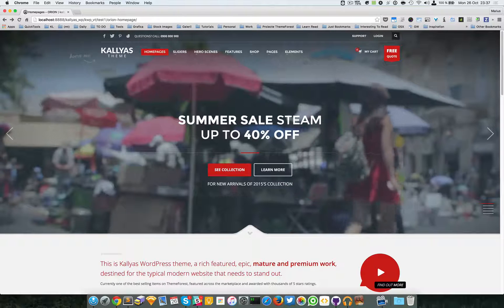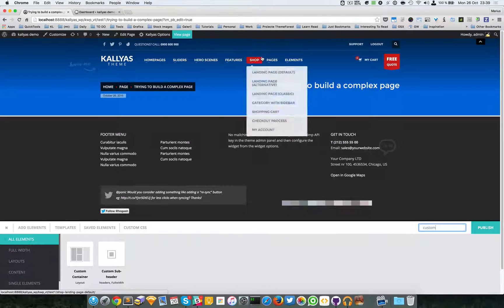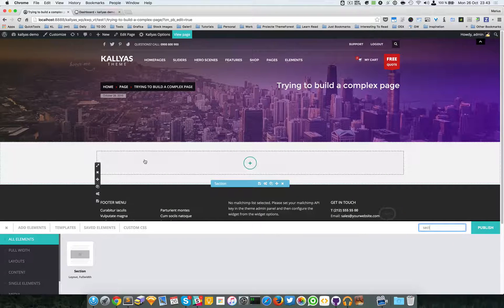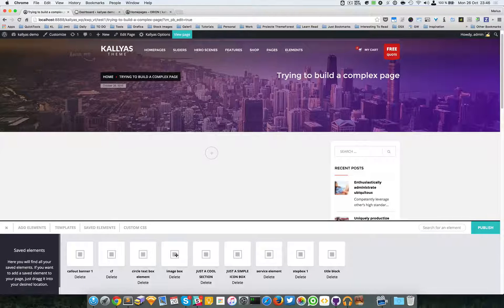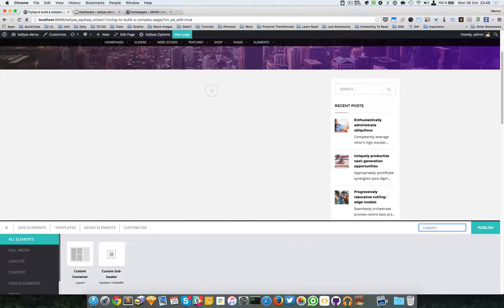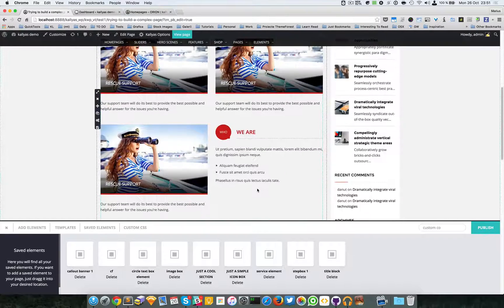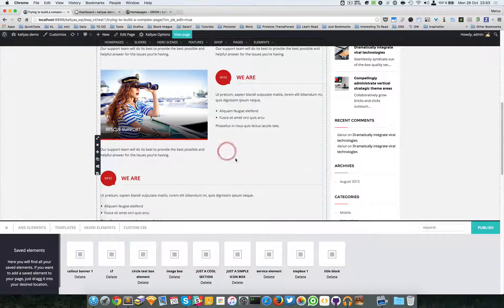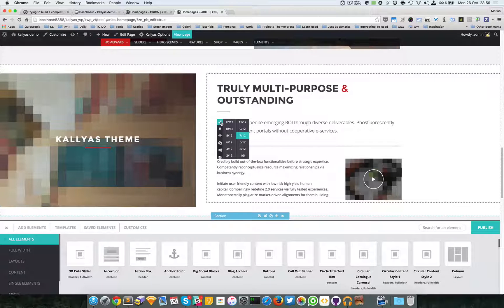Build complex layouts with Page builder (Kallyas WordPress theme v4.x)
In this video i'm trying my best to improvise a more complex type of page. It's directly tied to the Custom Container element which i highly recommend to see it's own video tutorial/helper.

Please let me know if you need more info or provide a case scenario and i will gladly assist you with help.